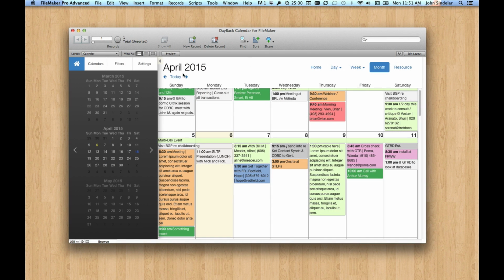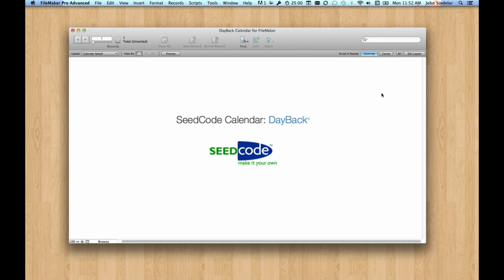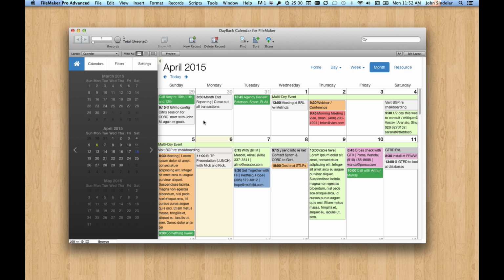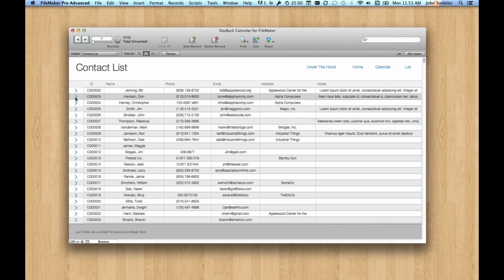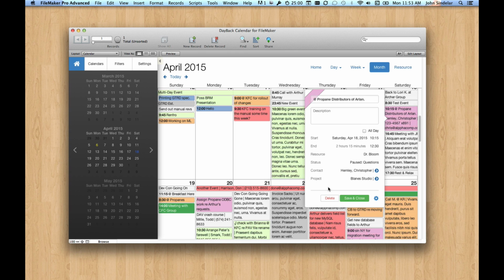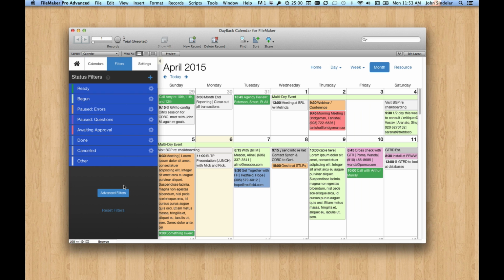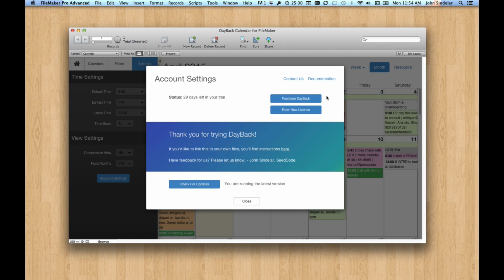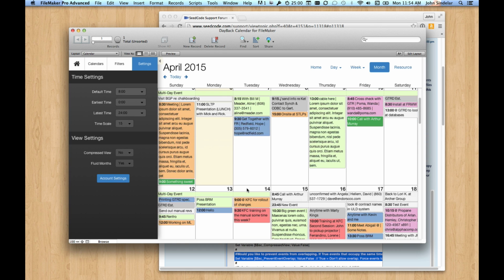What's New in DayBack 9.41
A quick look at what's new in DayBack version 9.41